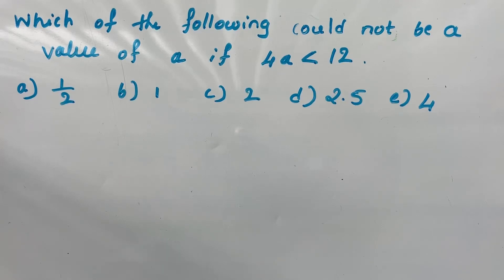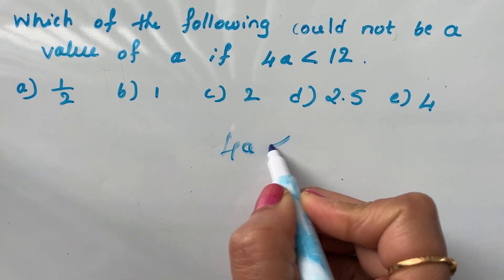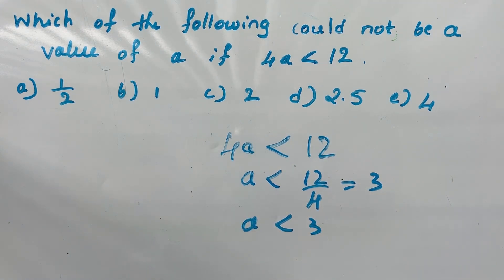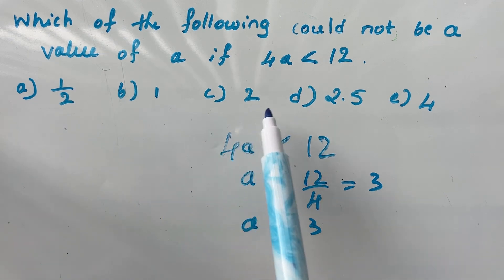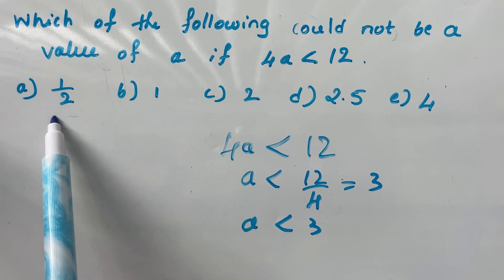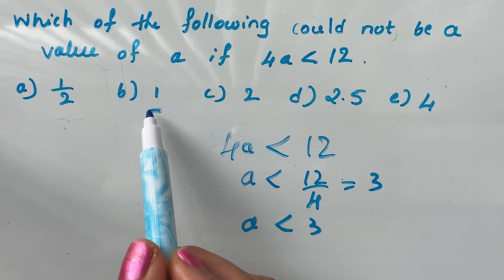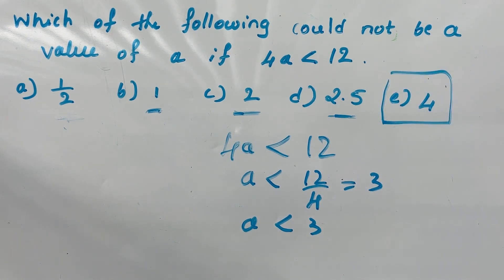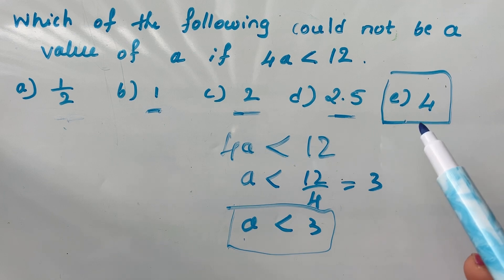IB entrance exam practice question/ grade 8